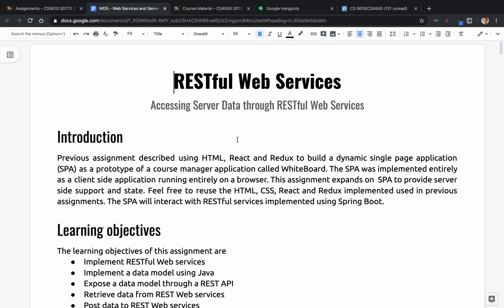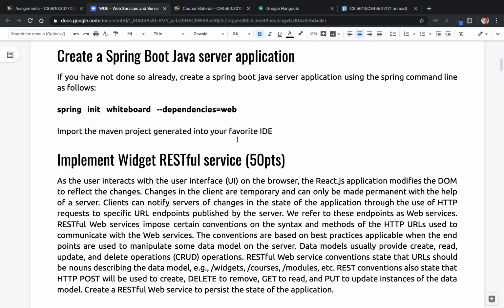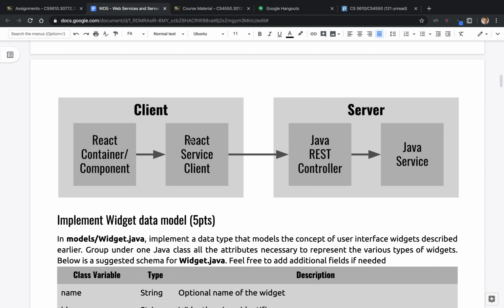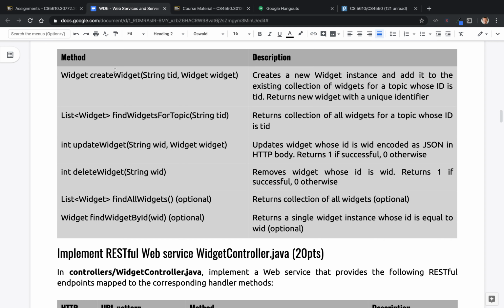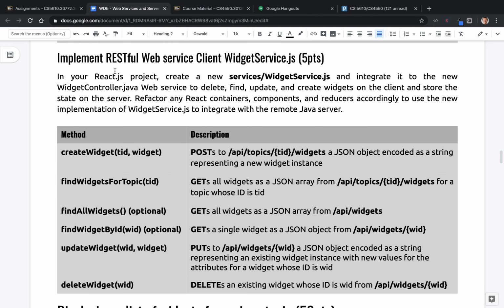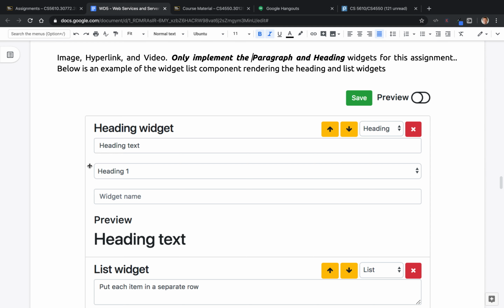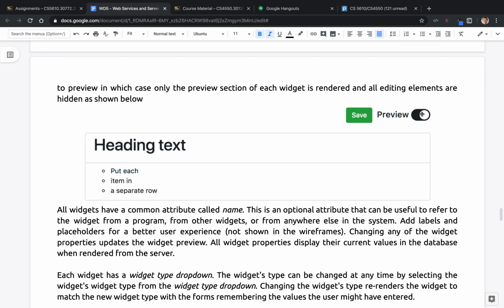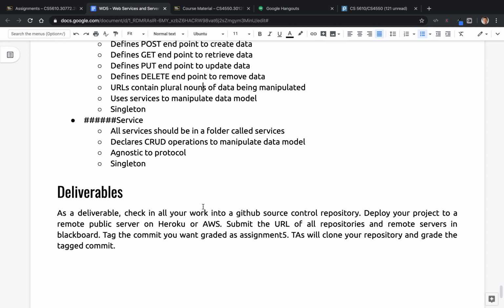cs5610 sp20 w6 61001